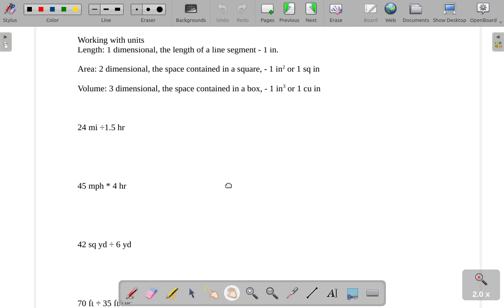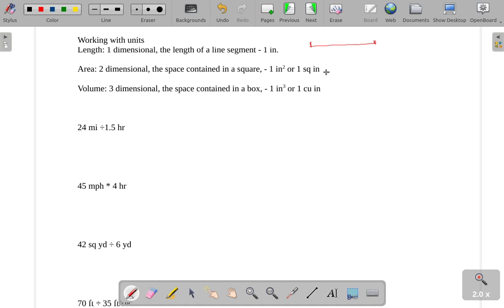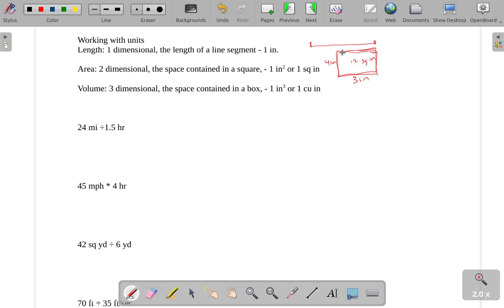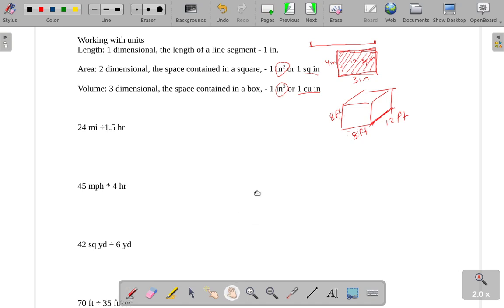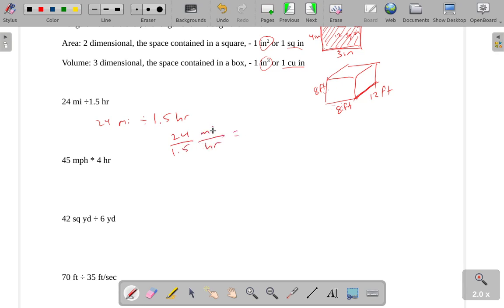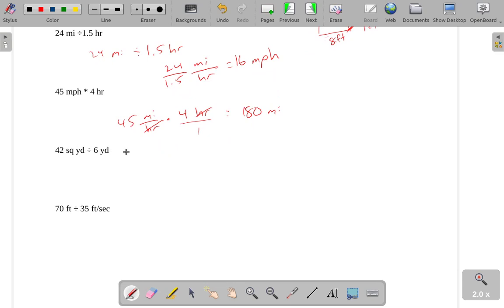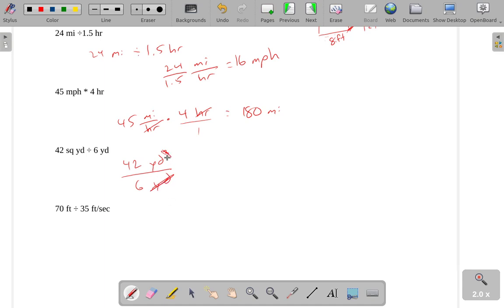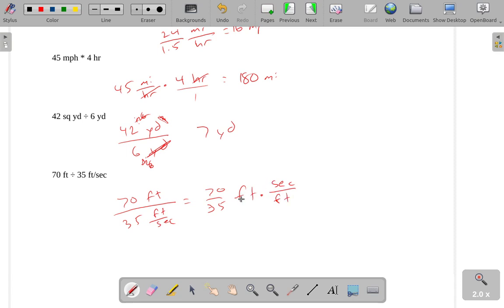M111 5.1-5 Units